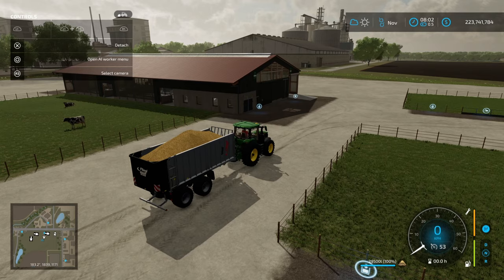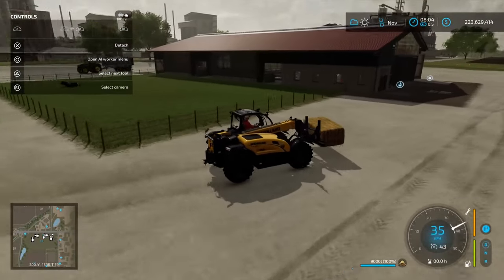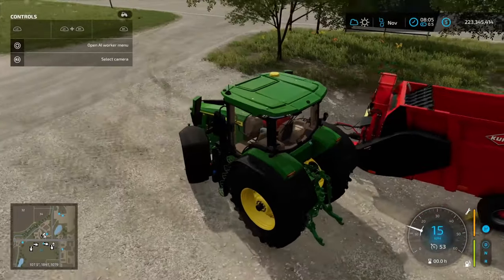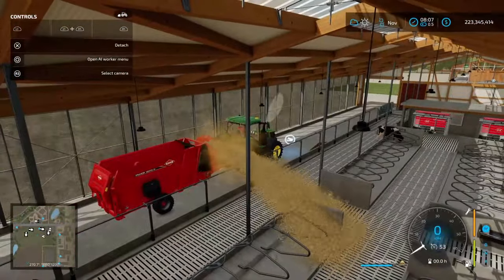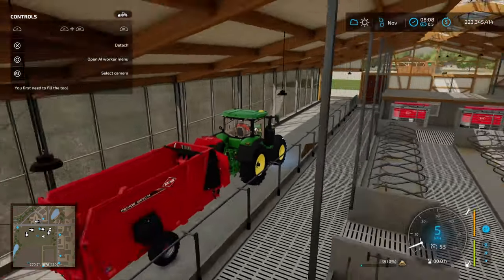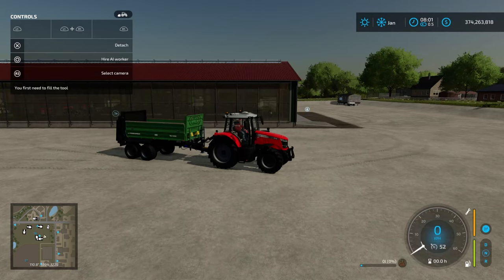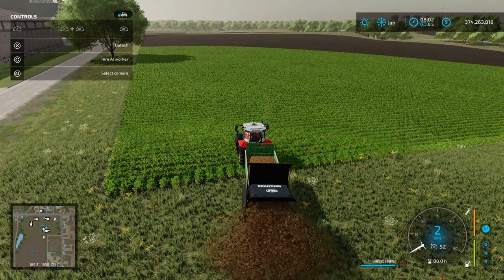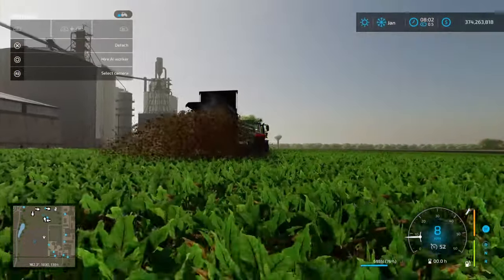How To Get Manure From Cows In Farming Simulator 22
In this video learn how to get manure from your cows in FS 22 and how to use the manure as a fertilizer for your crops.

0:00 Intro
0:10 How to get Manure
0:30 Processing Bales for Straws
1:50 Storing with Straw Blowers
3:57 Loose Straw Method
4:35 How to store Manure
6:15 What you can do with Manure
8:07 Outro